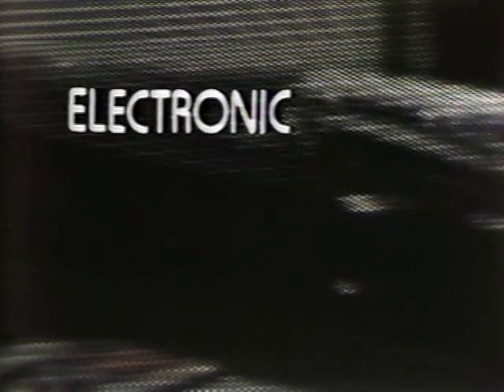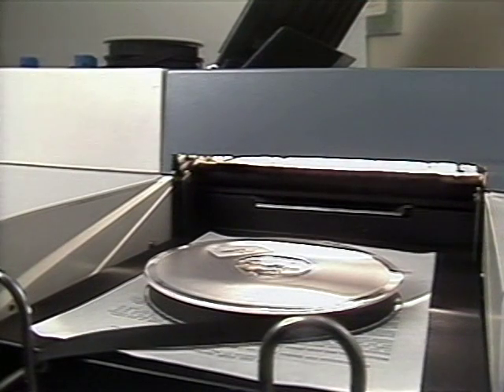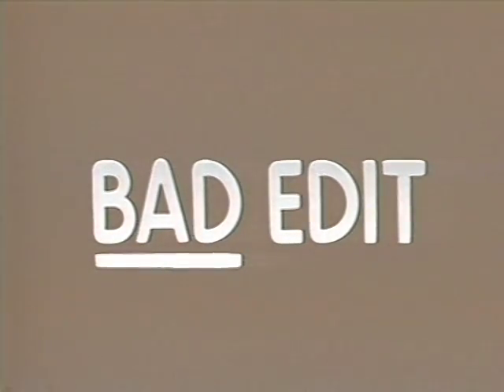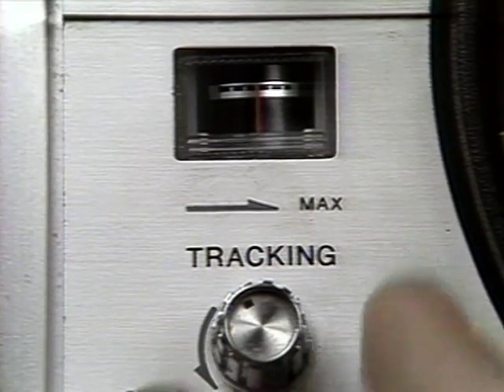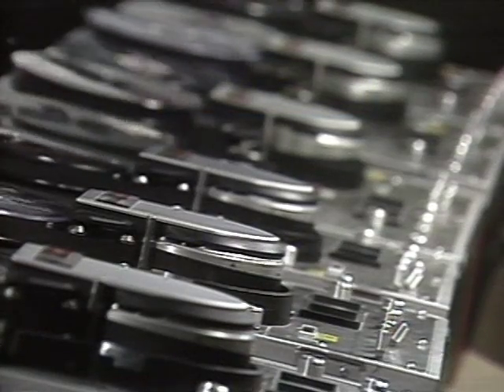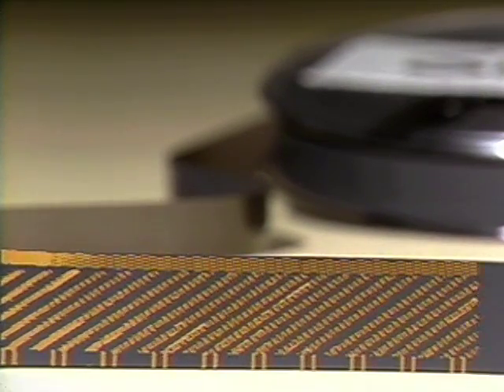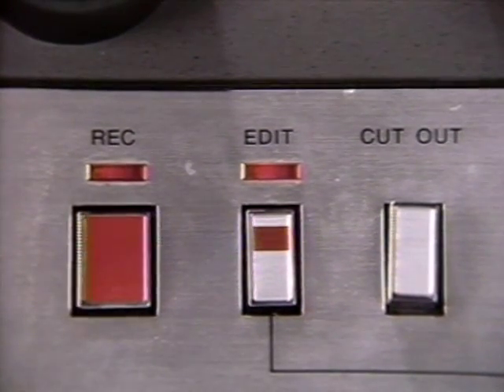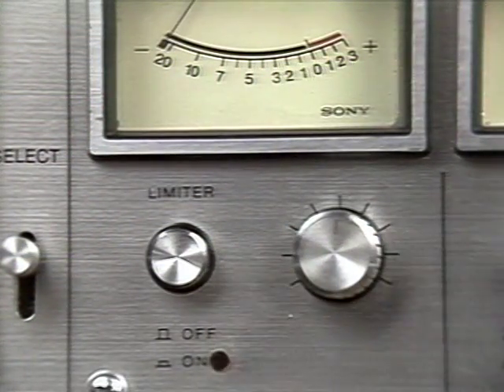Electronic Videotape Editing - Bob Reynolds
This is a 1979 video Mike Brinks, Glen Pensinger and I did at San José State University to teach the editing fundamentals to students in Theatre Arts, Journalism, and any others doing video projects. It was a great idea except for it's timing. It actually won a major award from the Industrial Television Video Association. But, a year later, editing systems with videocassettes became available rendering much of this project moot. However, I think you'll still get the humor here.

For you techies, this was another of our first programs in color. We recorded it straight to a 2-inch color Quad, and then edited from Quad to Quad. At that time, Quad had only one channel of audio. We're so spoiled today. And, I do apologize for the makeup. Obviously we had a lot to learn.